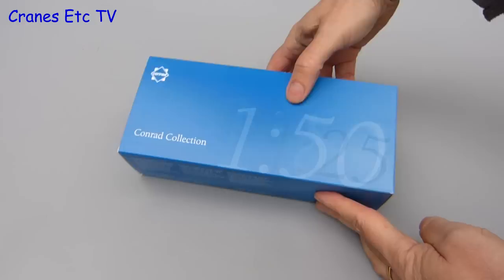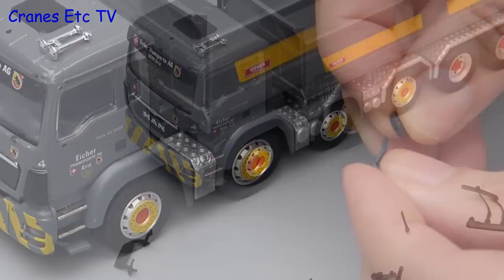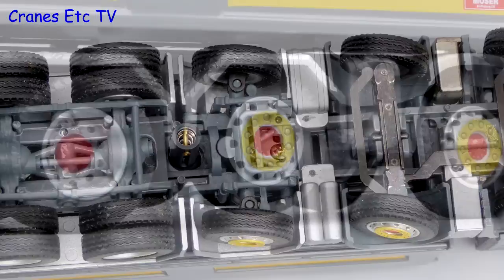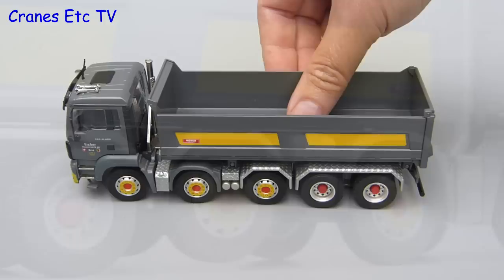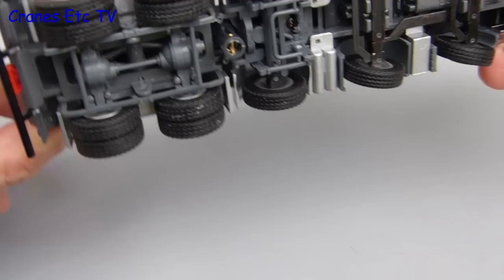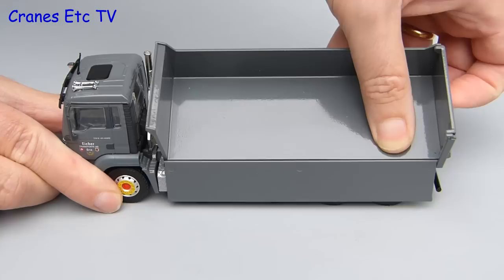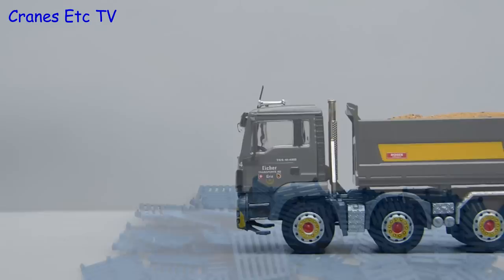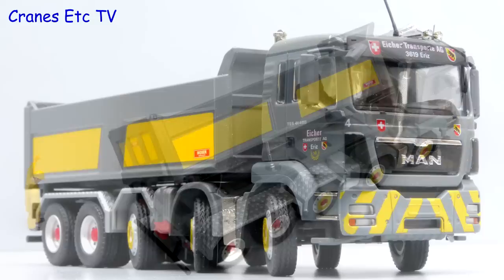Conrad MAN TGS Moser Tipper 'Eicher' by Cranes Etc TV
This is the Cranes Etc TV review of Conrad's 1/50 scale model of an MAN TGS Euro 5 with Moser Tipper in the colours of Eicher.  The model number is 75207/01.  The full review is on the Cranes Etc